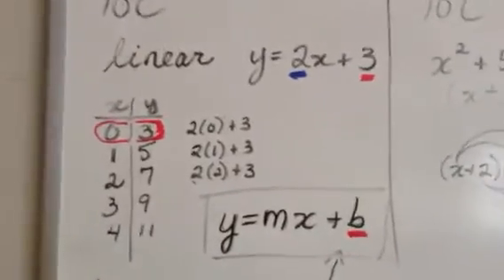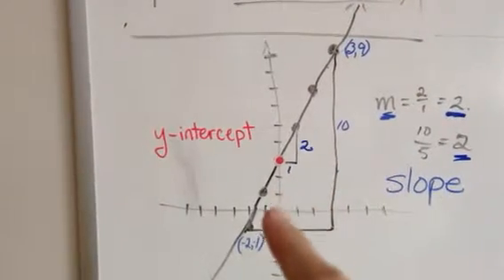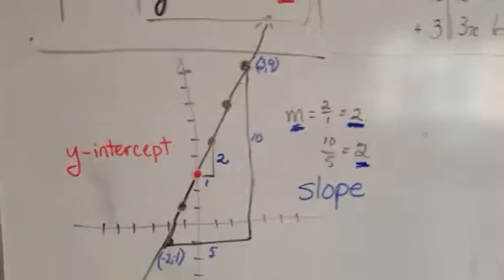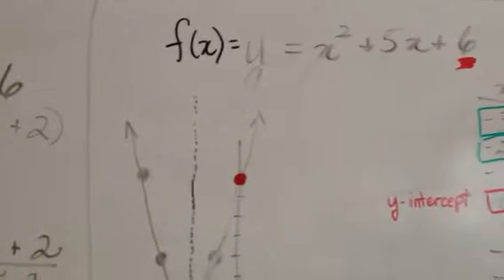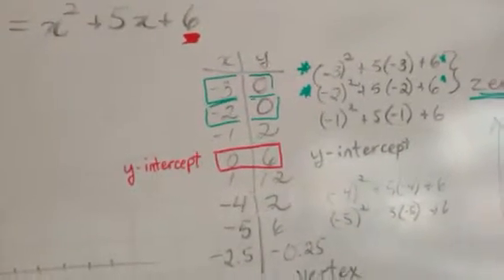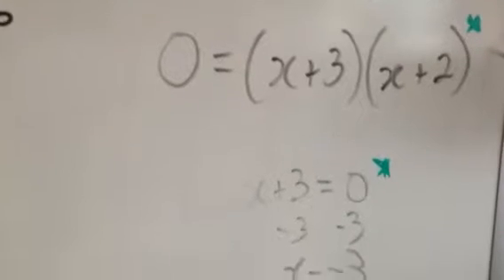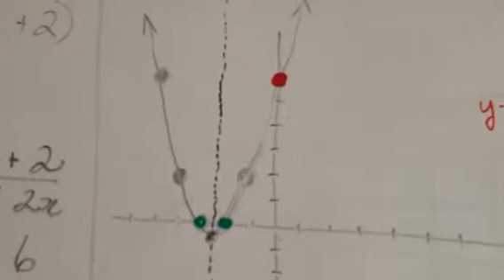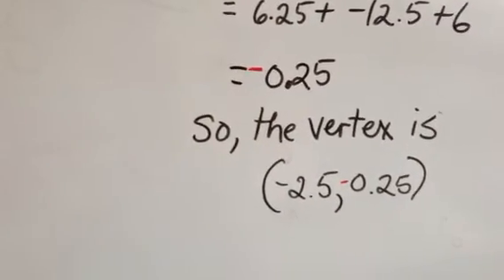Making the leap from 10C to grade 11 quadratic functions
A teacher reviews some ideas from grade 10 to help a student feel less intimidated by the quadratics a unit.  The video could be stopped often to think about the ideas at the viewers own pace.